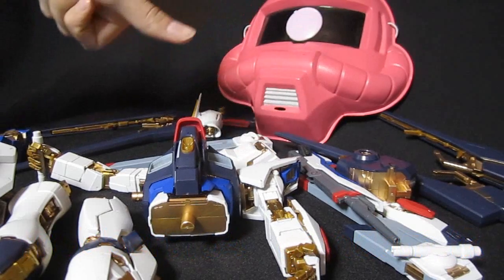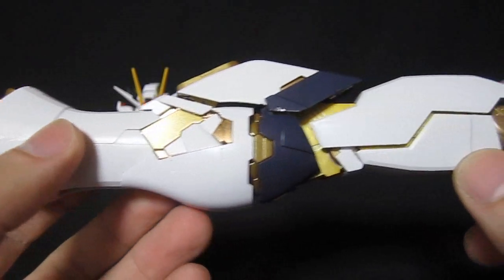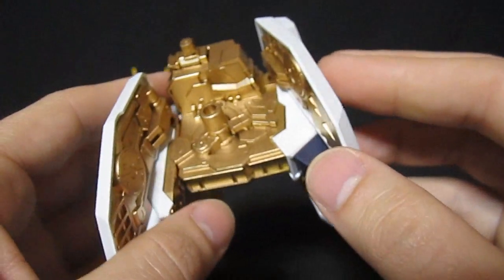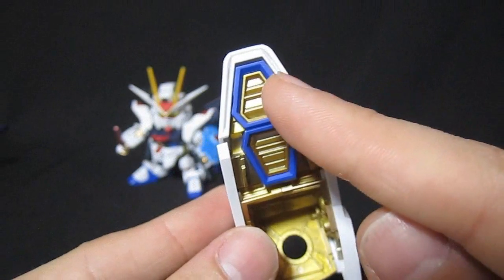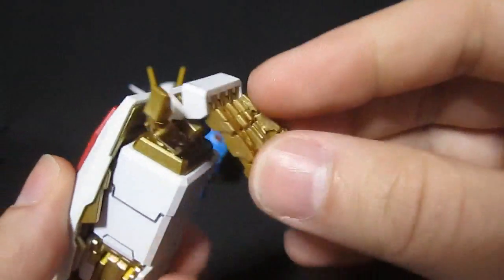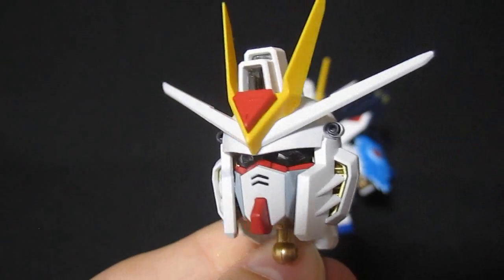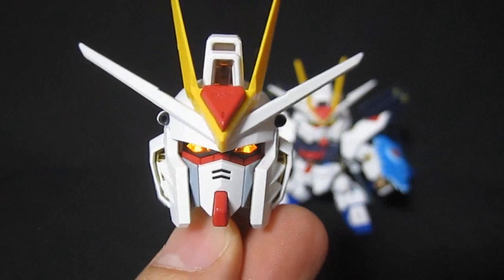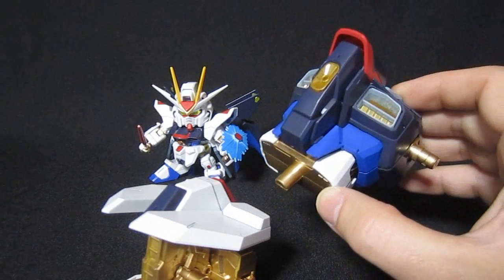PG Strike Freedom (Part 5: Parts) Gundam Seed Destiny gunpla review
| Kira's lead from the second half of Gundam Seed Destiny, loved and hated, gets the Perfect Grade treatment. Lots of shiny gold inside, now all covered up.